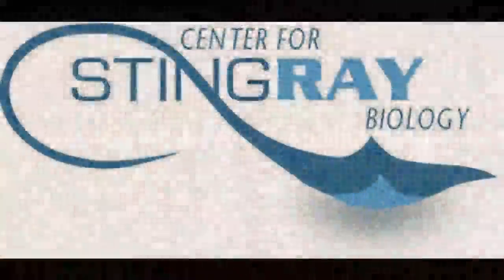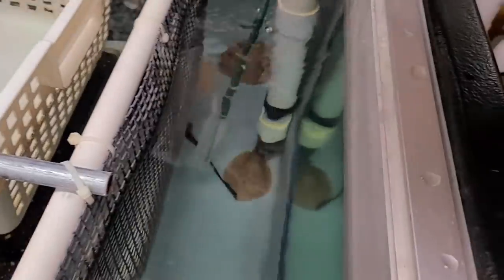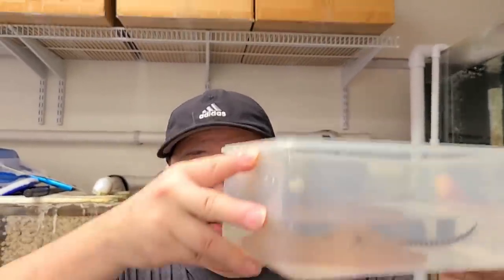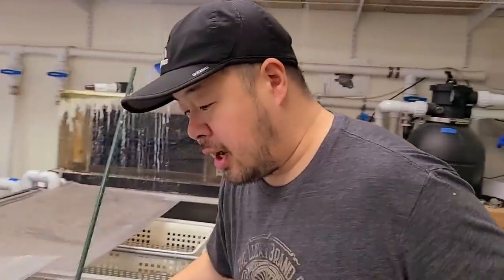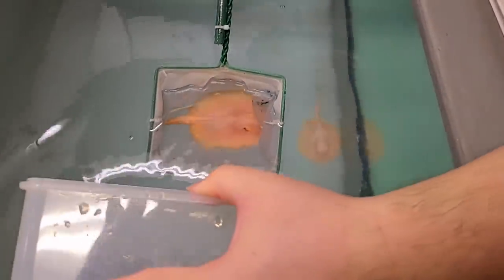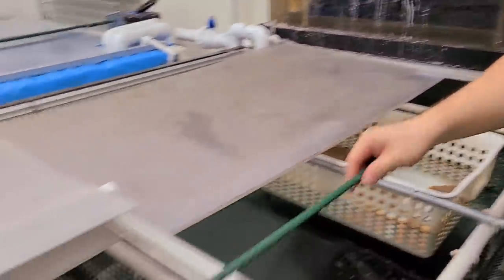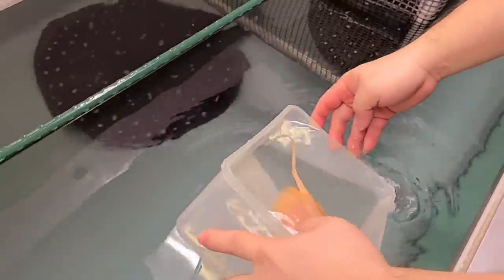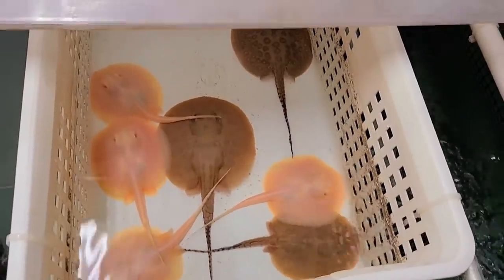NEWBORN NEON Stingrays - How many males and females?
Another litter of Albino Boesemani Pups are born. How many males and females will we get this time?